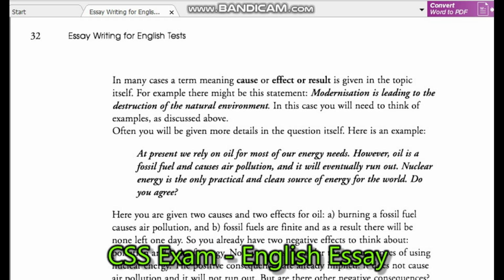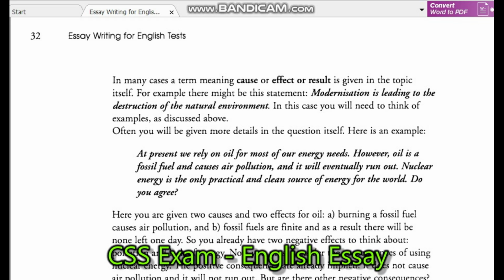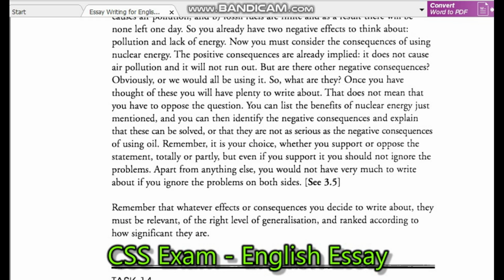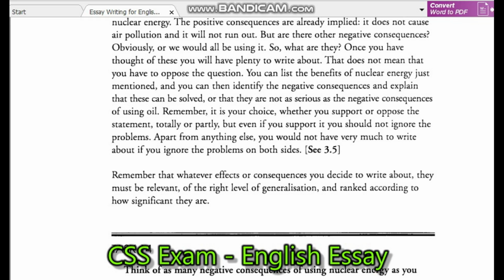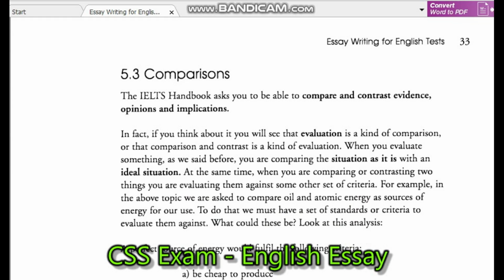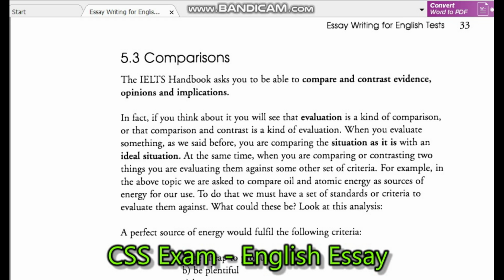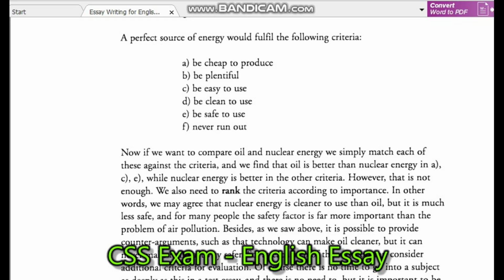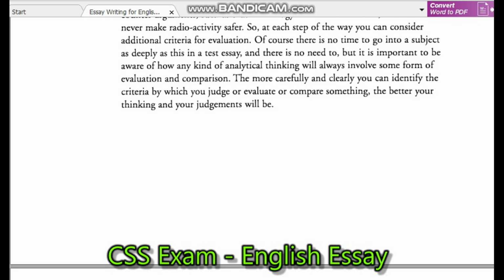CSS English Essay 16